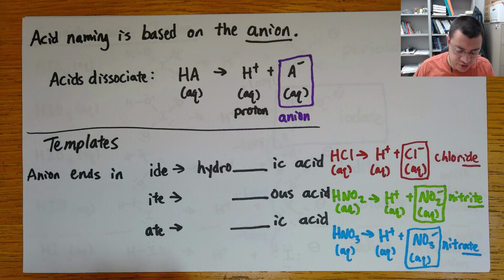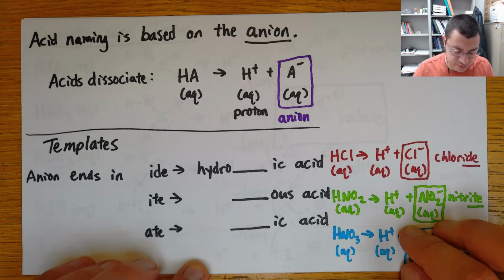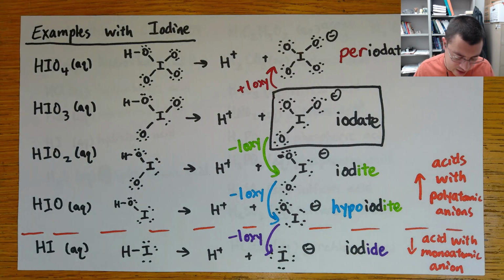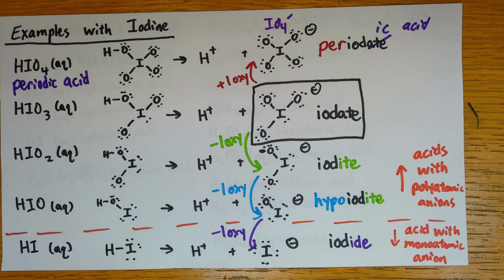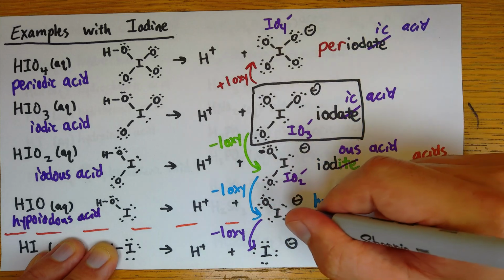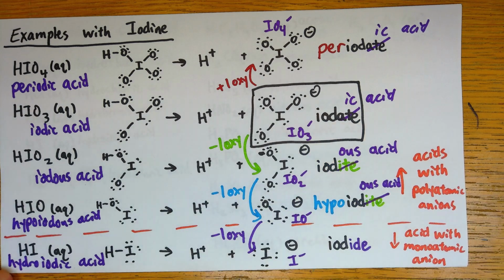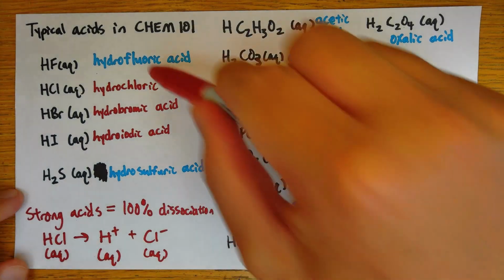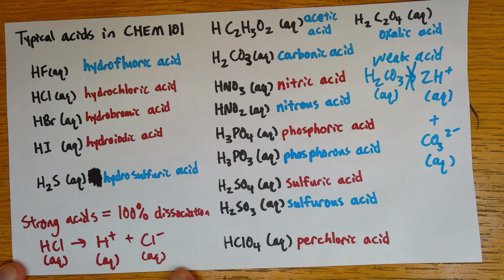Naming Acids - Silly yet effective strategy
0:00 Intro - know your ANION to name your acid.
0:42 ide = hydro_____ic acid
1:08 ite = _____ous acid
1:31 ate = _____ic acid
1:45 Silly naming strategy... "My ride has hydrolics", "Sprite is delicious", "I ate something icky".
2:55 Examples. HIO4(aq) periodic acid, HIO3(aq) iodic acid, HIO2(aq) iodous acid, HIO(aq) hypoiodous acid, HI(aq) hydroiodic acid.
7:46 List of typical acids in CHEM 101 Introductory Chemistry.
8:45 Strong vs. weak acids (how much dissociation occurs when an acid dissolves in water)
11:11 Conclusion: learn the naming rules, or, just memorize all of them.

Big thank you to whoever taught me the funny mnemonic device for acid nomenclature!

CHEM 101 Introductory Chemistry